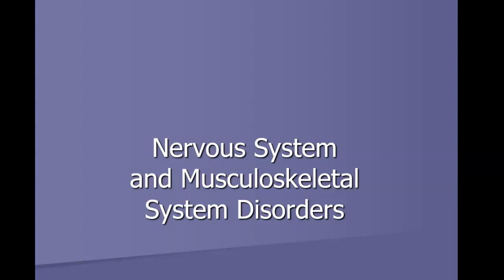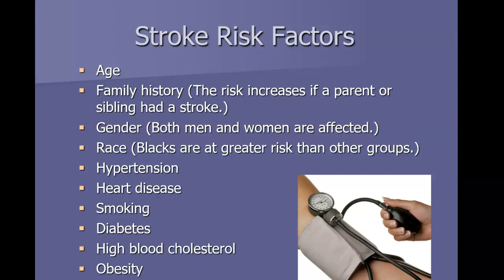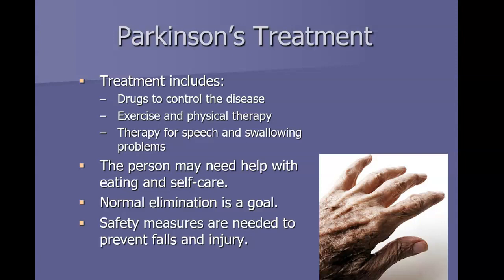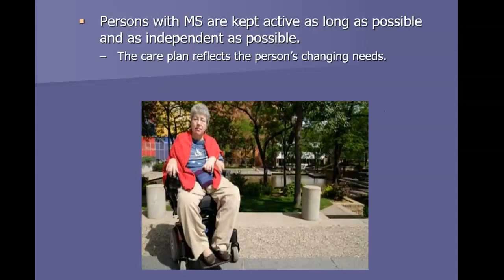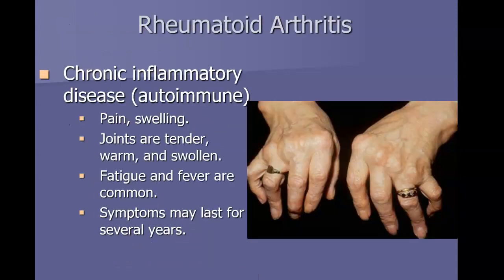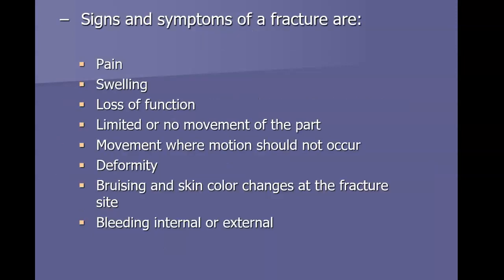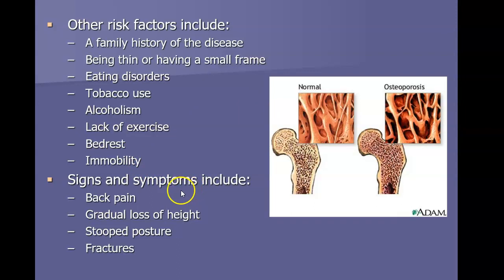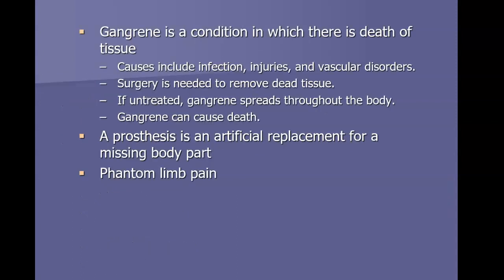Nervous System and Musculoskeletal Disorders